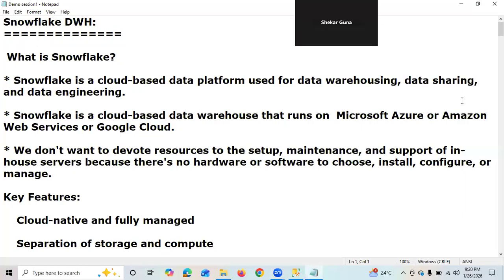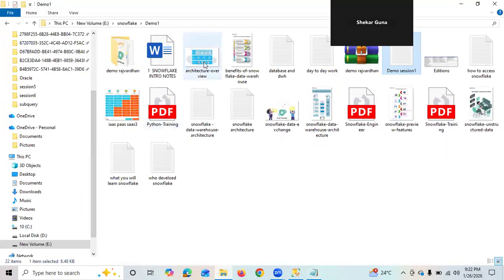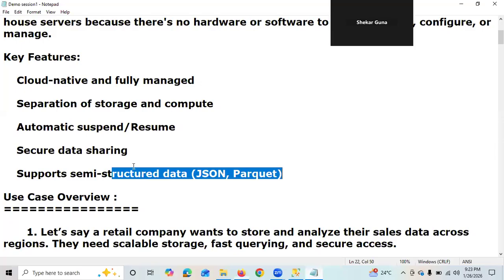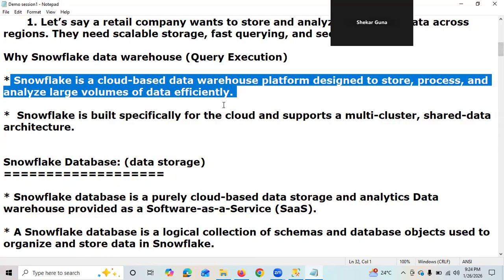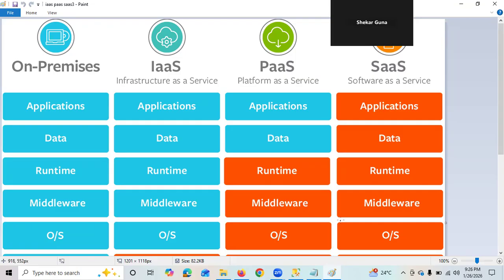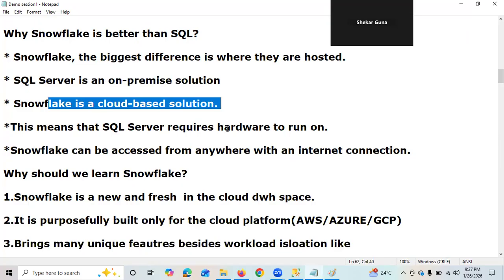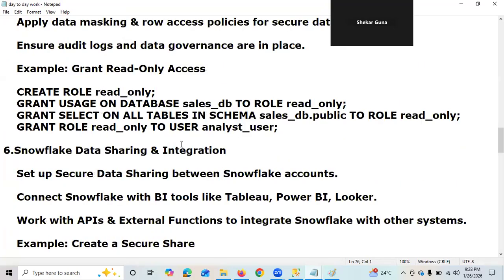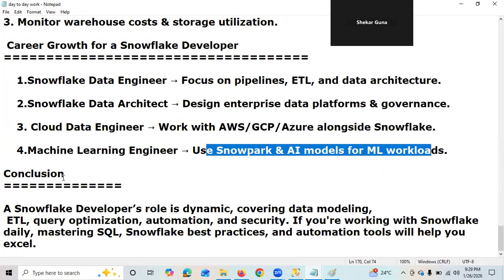Snowflake Demo | Snowflake Data Warehouse Training | Live Demo Explained | MyLearnNest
Looking for a Snowflake demo that explains real-time concepts clearly and practically?
This Snowflake Demo Video from MyLearnNest Training Academy gives you a complete overview of Snowflake Data Warehouse architecture, features, and real-world use cases.

In this Snowflake demo class, our industry-expert trainer explains:

What is Snowflake Data Warehouse

Snowflake architecture (Virtual Warehouses, Databases, Storage)

How Snowflake works on AWS, Azure, and GCP

Data loading, transformations, and querying

Real-time Snowflake project scenarios

Career opportunities and job roles in Snowflake

This Snowflake training demo is ideal for freshers, data engineers, data analysts, SQL developers, and working IT professionals who want to build a career in cloud data warehousing.

Many learners search for Snowflake course demo or Snowflake demo for freshers to understand whether the course is job-oriented and practical. This demo answers common questions such as What is Snowflake?, Why Snowflake is better than traditional data warehouses?, and How Snowflake is used in real projects? — making this video highly optimized for Answer Engine Optimization (AEO) and voice search.

At MyLearnNest Snowflake Training, we focus on:
✔ Real-time project-based learning
✔ Industry-expert trainers
✔ Job-oriented curriculum

This Snowflake demo in India gives you a clear understanding of our teaching methodology and training approach before joining the regular batch.